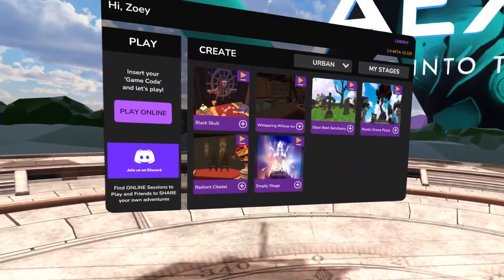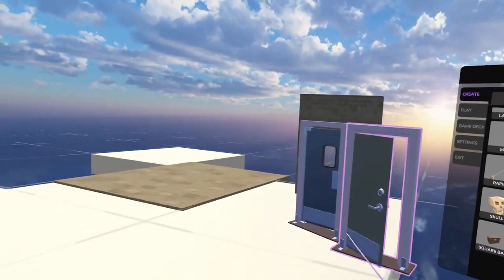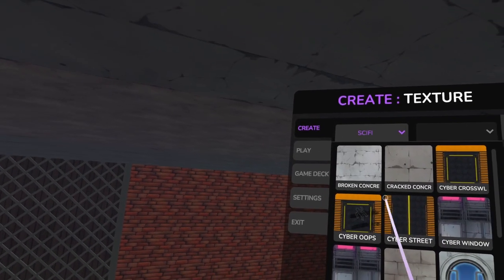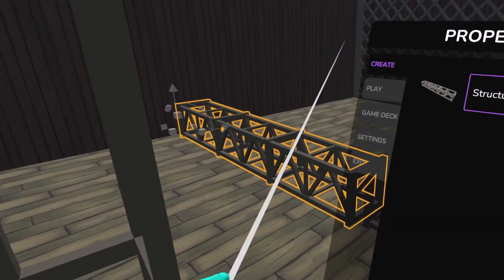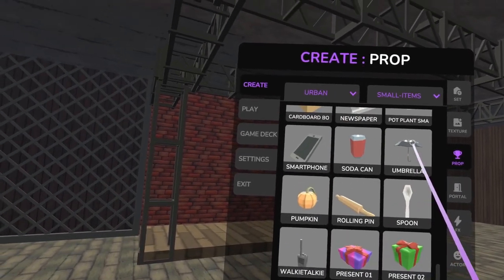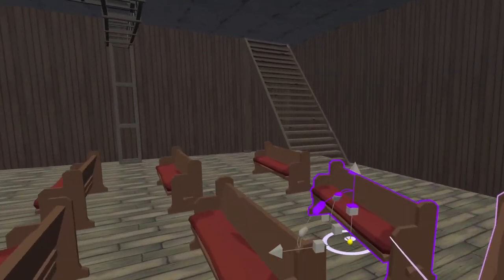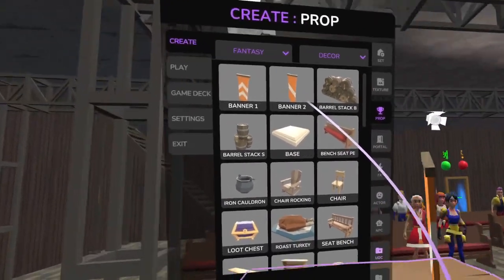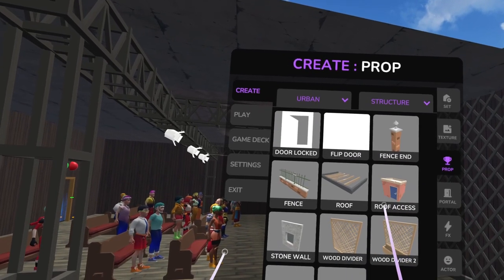Aexia stage creation 30 minute challenge - full stream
Here's the unedited version of the 30 minute Aexia stage creation challenge I did. If you're interested in the edited version you can check